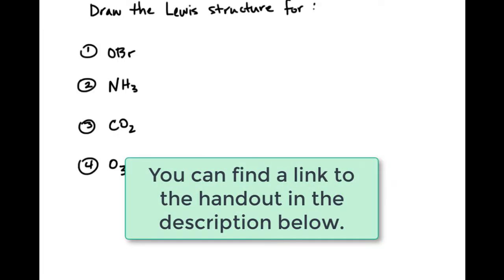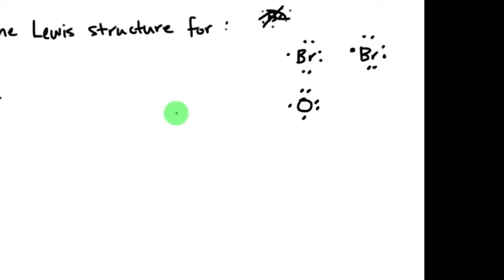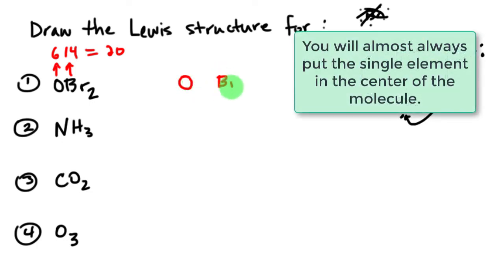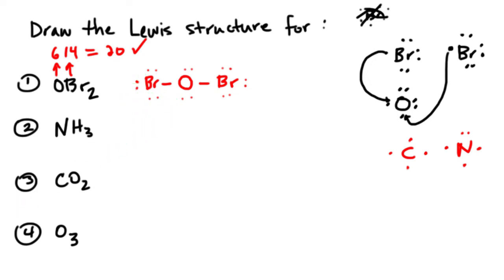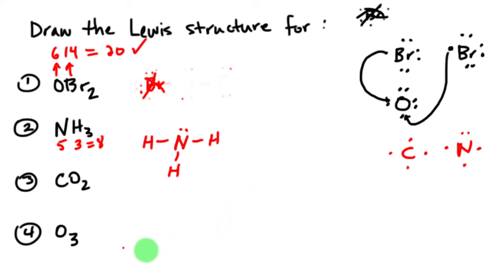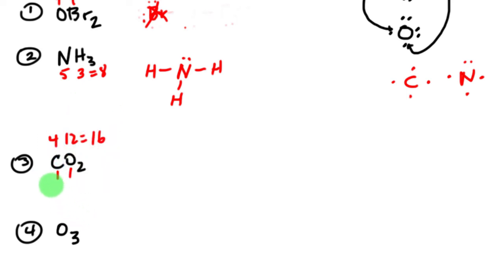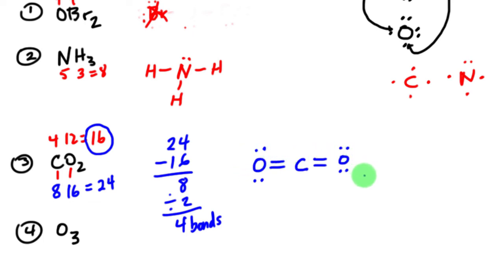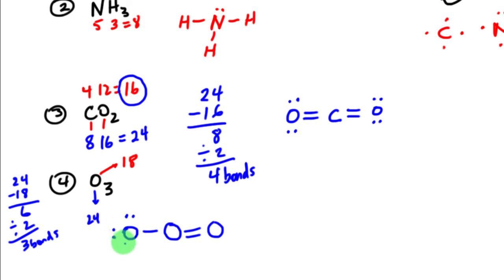Lewis Structures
In this lesson, you will learn how to draw basic Lewis structures (dot diagrams).